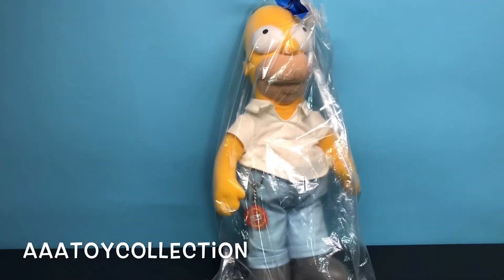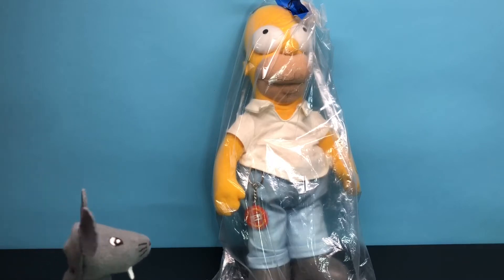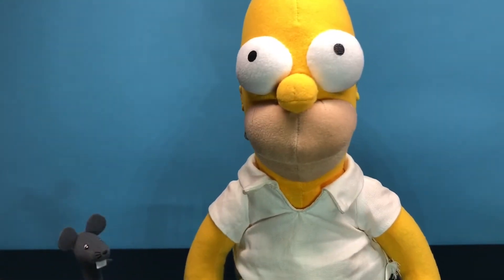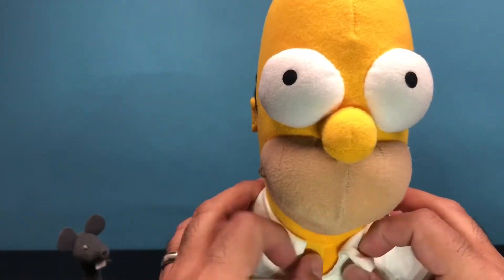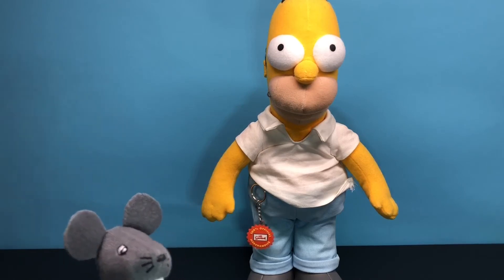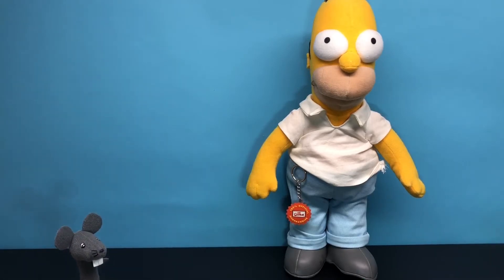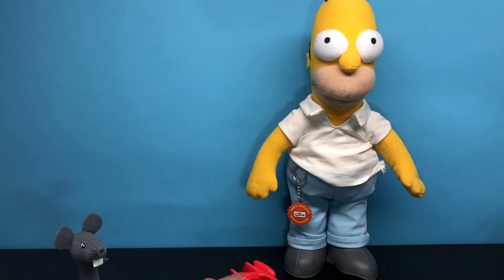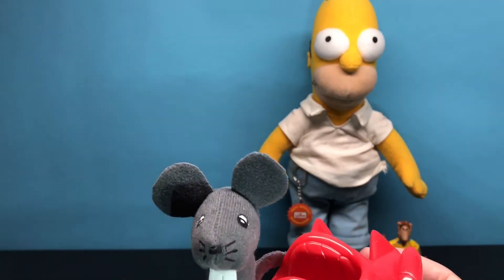VINTAGE TOY HUNT Homer Simpson & Gordon (Alias) ALF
Join me on another toy hunt! Today we have Homer Simpson from the tv show the SIMPSONS.
2002 Applause Homer plush doll 16'' tall
300th episode homer doll.
Also Gordon (Alias) ALF collectible figures!